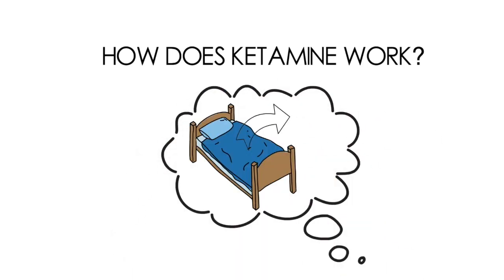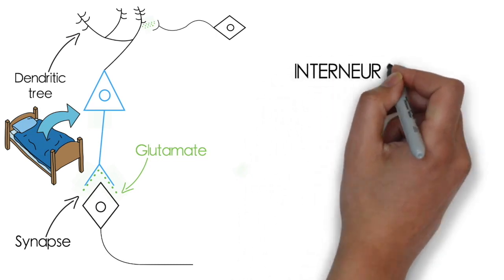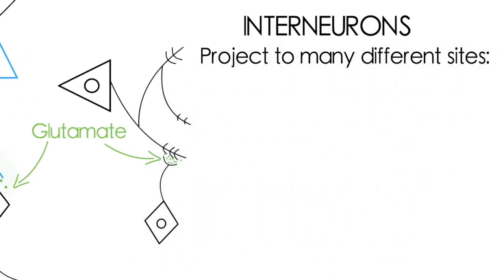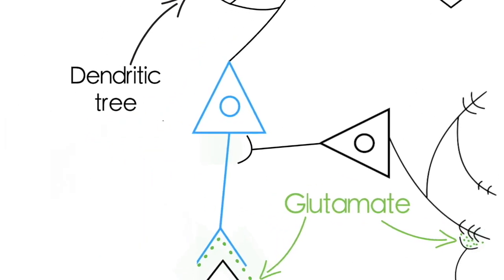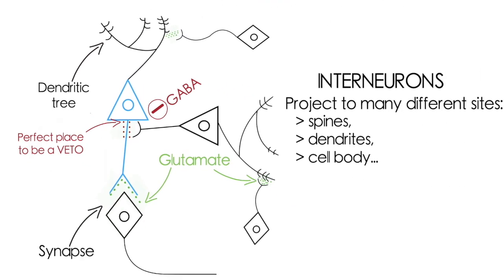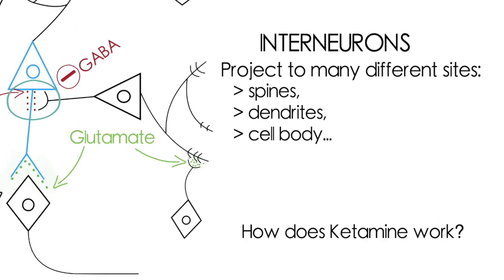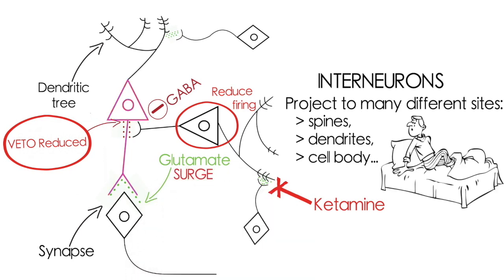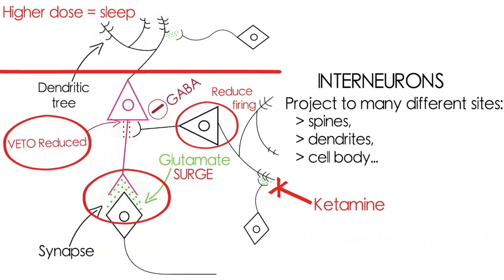Disinhibition action of ketamine as an antidepressant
A short explanation of how this might happen